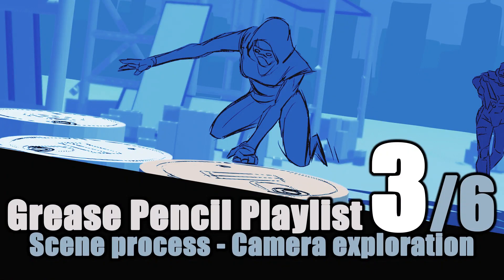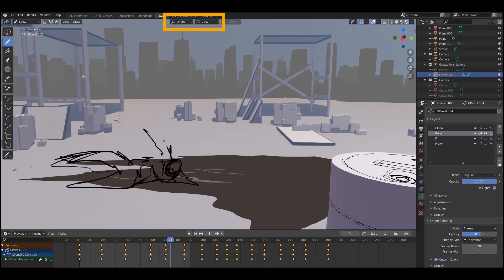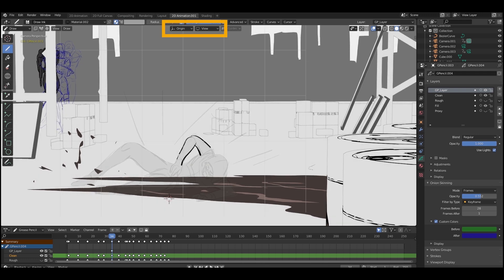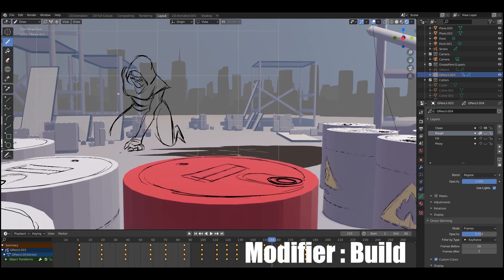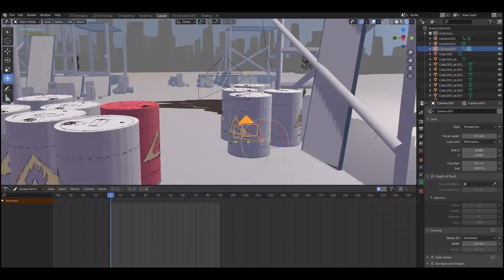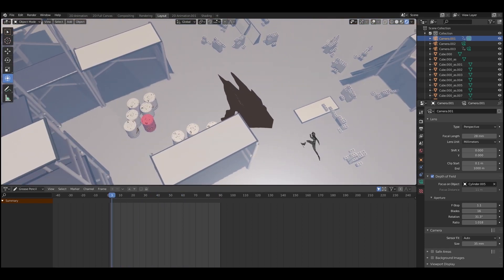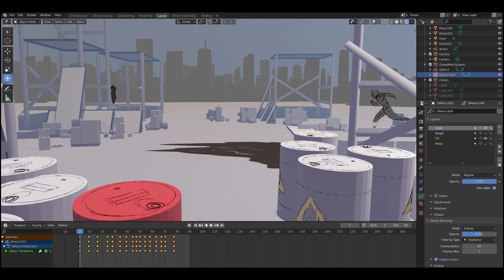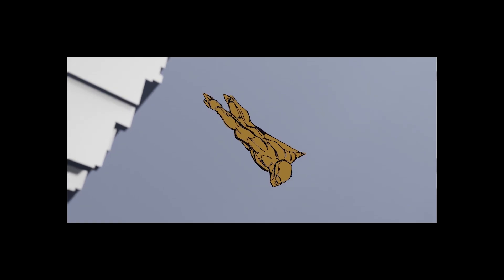Blender Grease Pencil - Storyboard Animatic Tutorial - 3 of 6 - Scene process, Camera exploration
Blender Grease Pencil 2D – 3D Hybrid Storyboard Animatic Tutorial
Playlist Part 3 of 6

- EXAMPLE SCENE 1 cont – Step by step
– Roughing out time lapse
– Clean up and time lapse
– Secondary character
– Exploring camera angles

-Bonus round : Interpolation modes (Linear v Constant)

Credits:

"Scaffold Building pack 1" kit created by StarGraveStudios/ copper stache available on Blendswap.
All other content created by Paul Coulthard, Spitfire Storyboards.